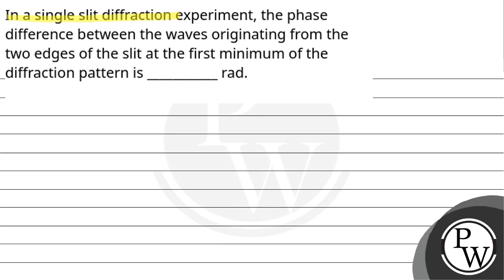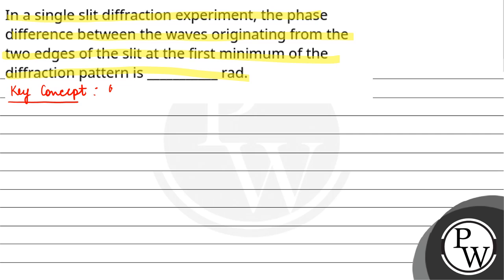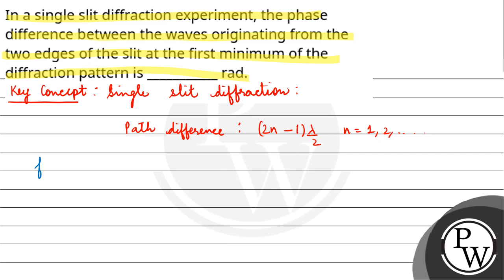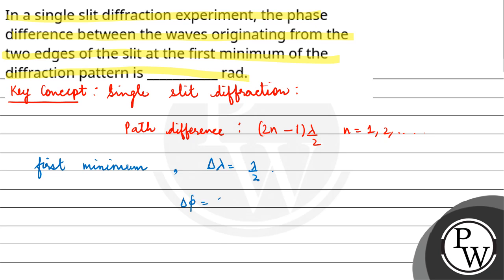In a single slit diffraction experiment, the phase difference between the waves originating from....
In a single slit diffraction experiment, the phase difference between the waves originating from the two edges of the slit at the first minimum of the diffraction pattern is ___________ rad.